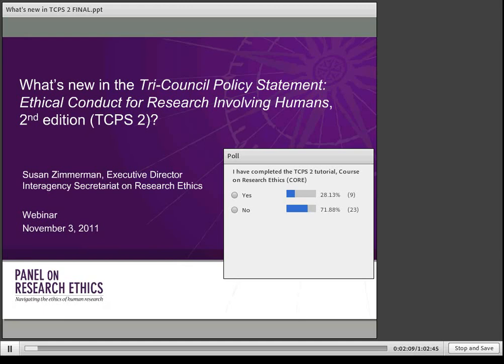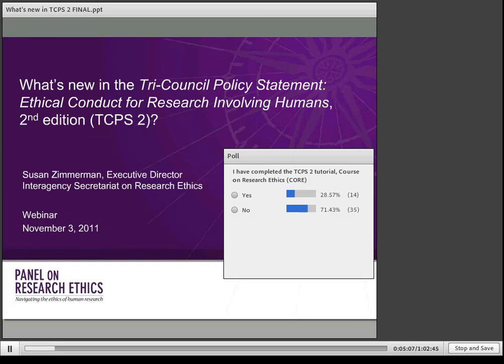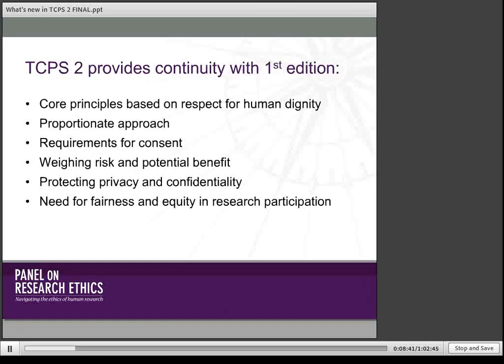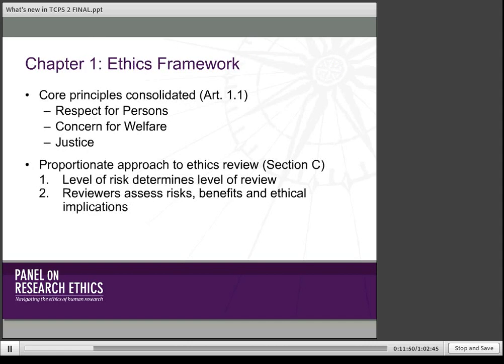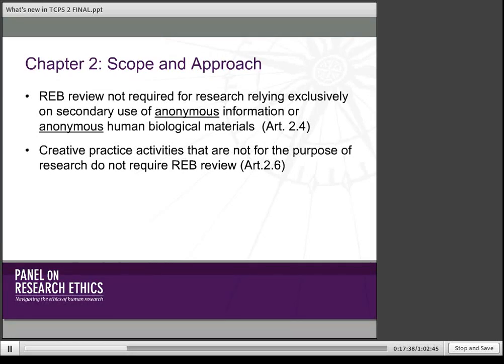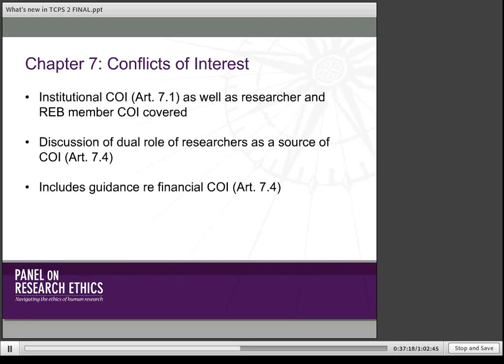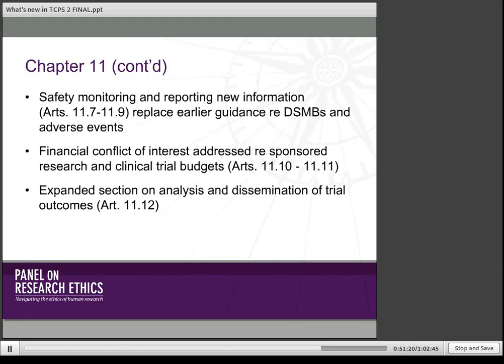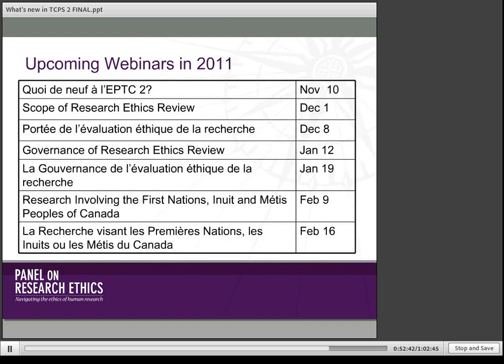What's New In TCPS 2? (November 3, 2011)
During this one-hour webinar, Susan Zimmerman, Executive Director of the Secretariat on Research Ethics, highlights the differences between the first and second editions of the TCPS, by chapter.